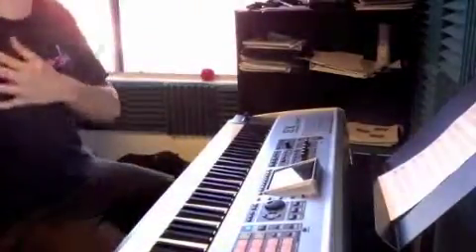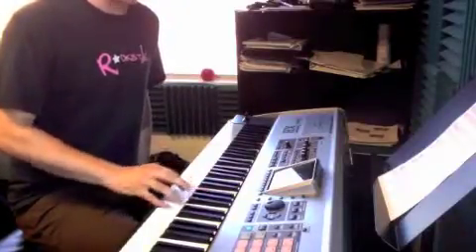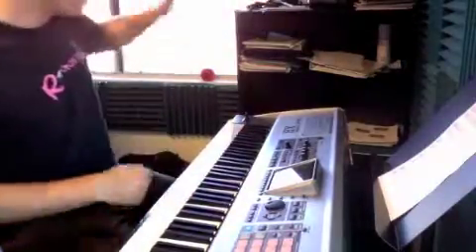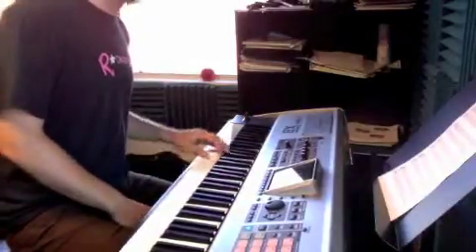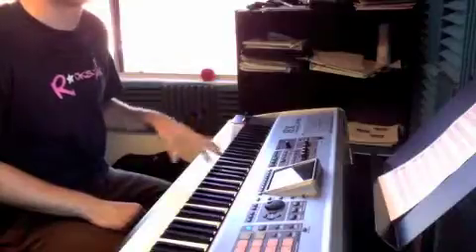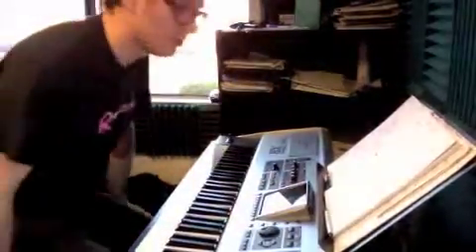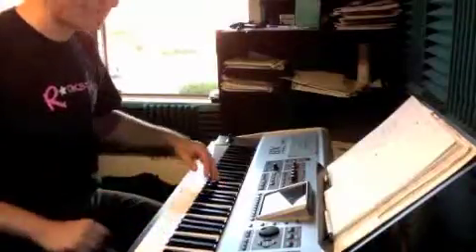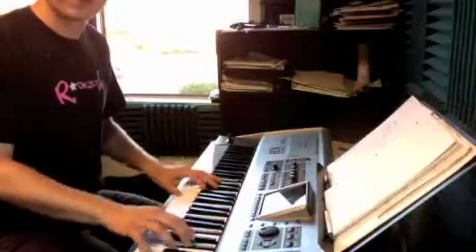SB_071811_AS_630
New Project